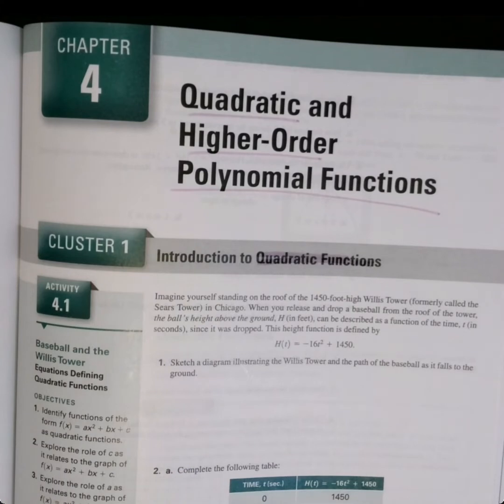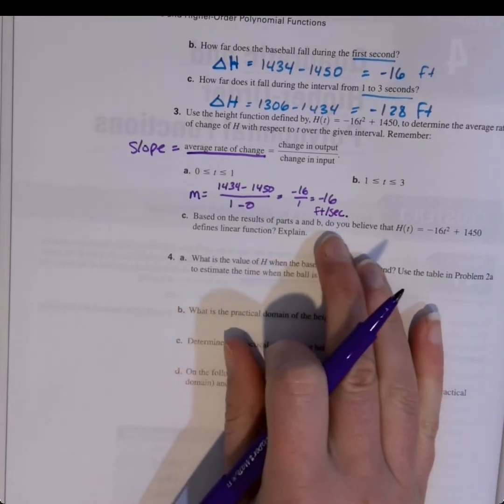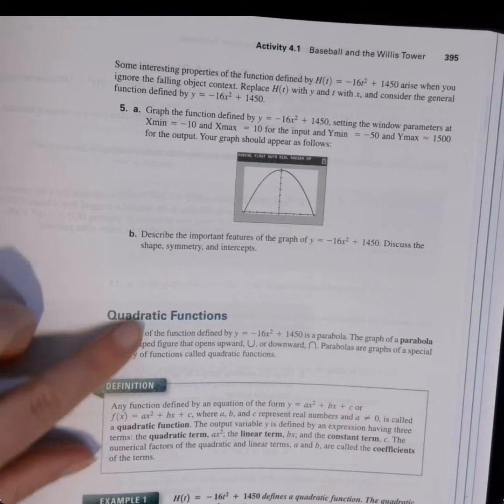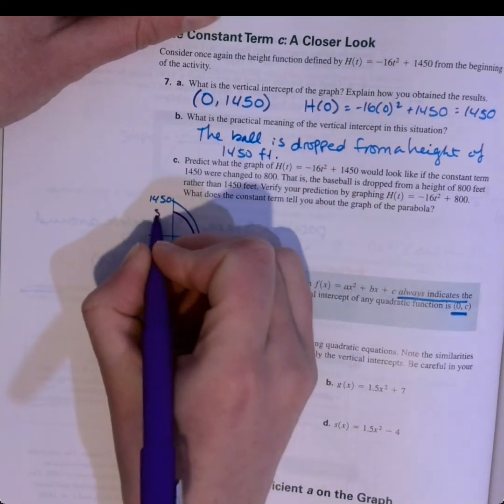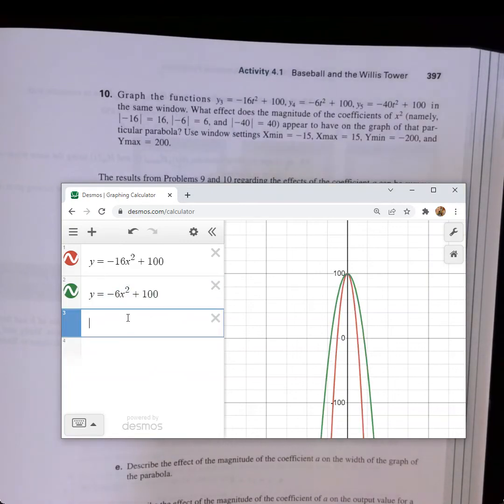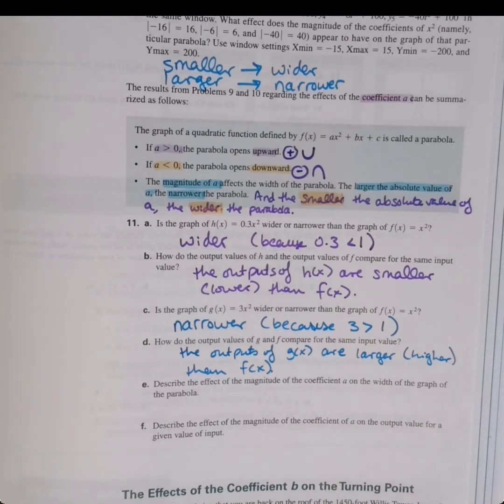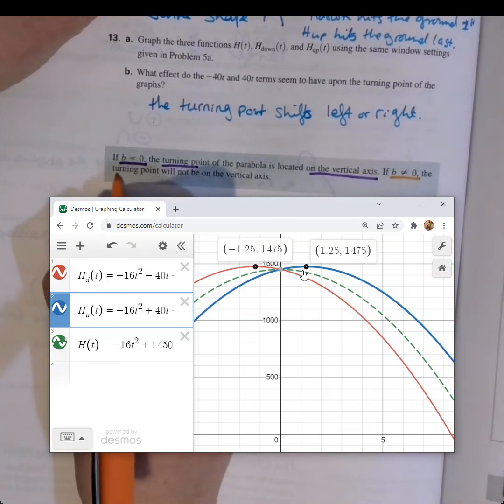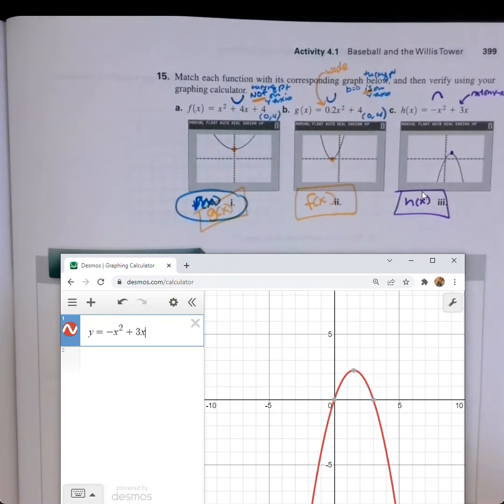MAT 131 Notes (MiA) - 4.1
Notes for MAT 131 - Textbook: Mathematics in Action - Section 4.1 - Graphs of Quadratic Functions